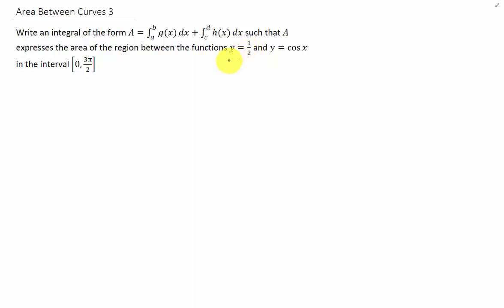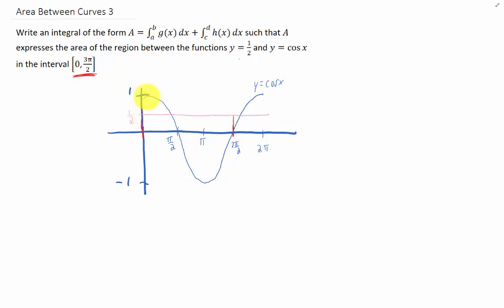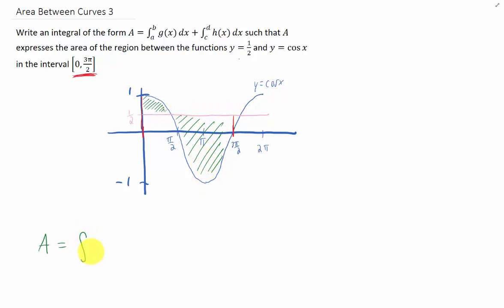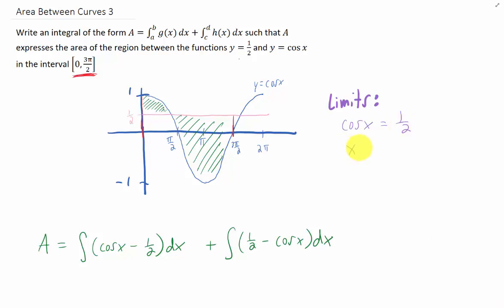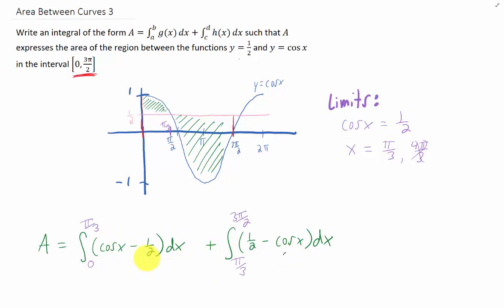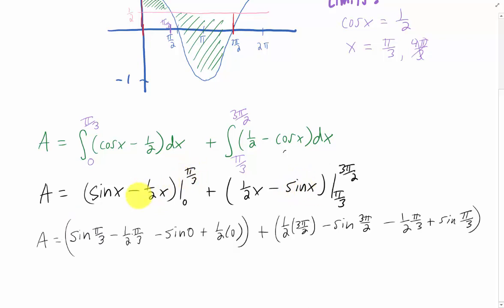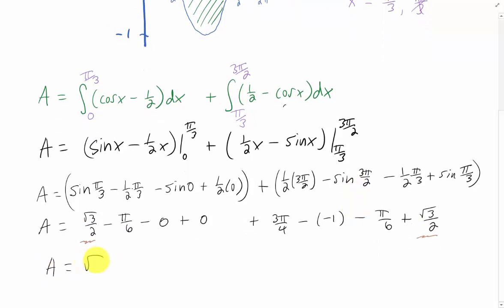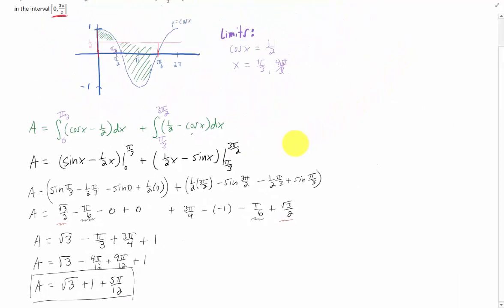Use two integrals to find the area between the curves y=cosx and y=1/2 on the interval [0,3pi/2]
To find the area between these curves we need to use two integrals because the functions cross. The set-up is more interesting than the final answer, because the final answer has a bunch of messy terms in it.